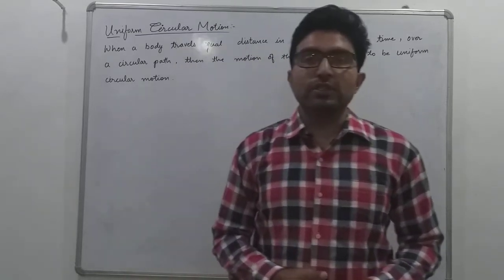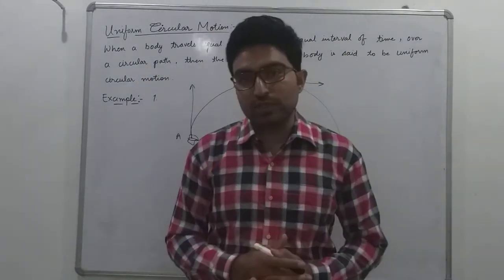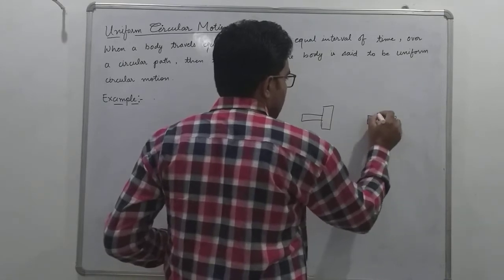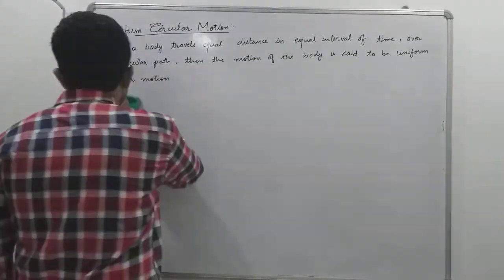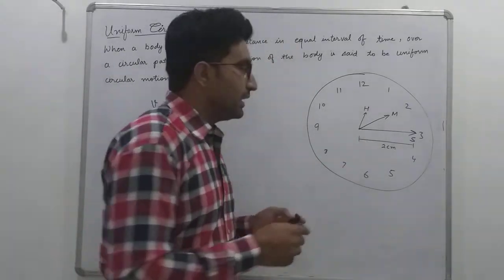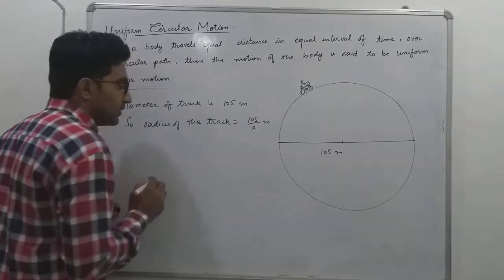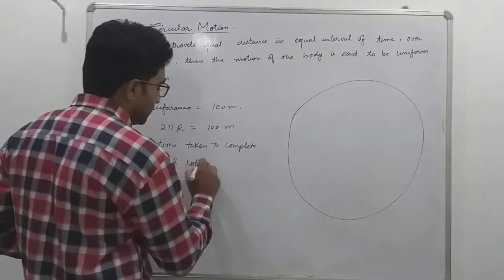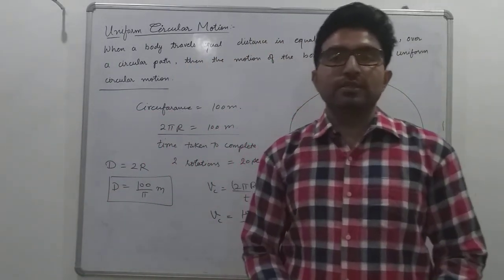Uniform Circular Motion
In this video we will discuss about the uniform circular motion and numericals